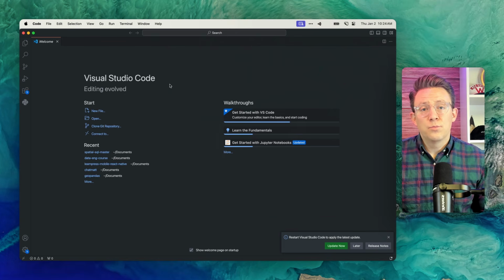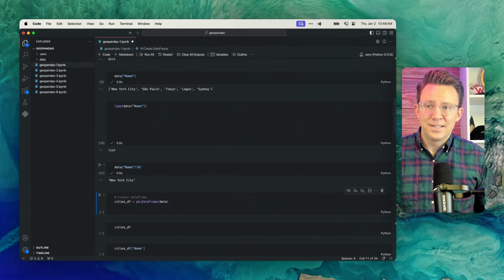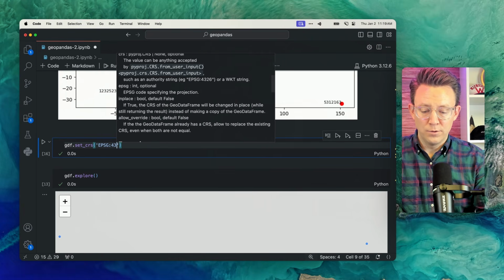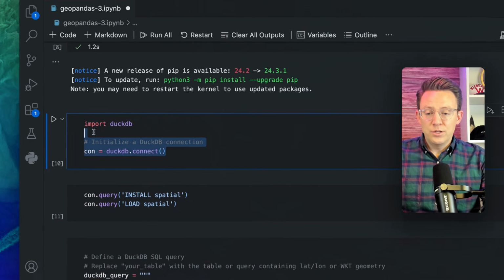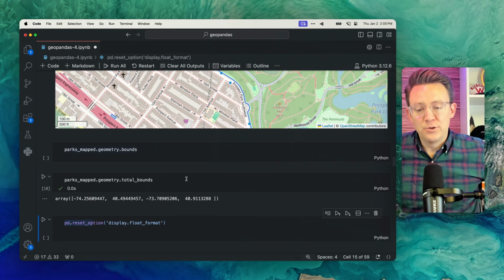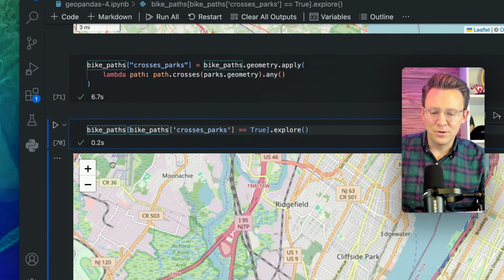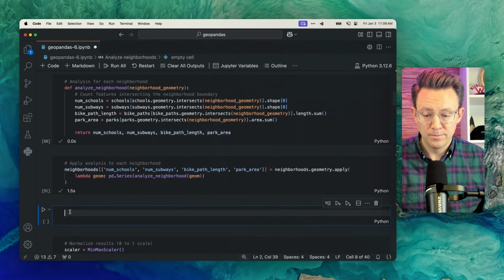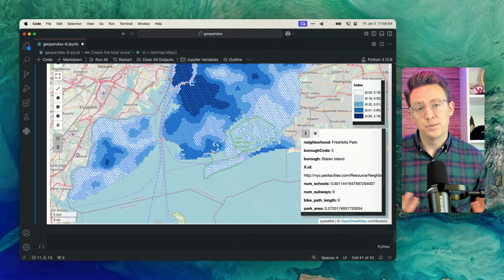Geospatial Python - Full Course for Beginners with Geopandas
Looking to dive into geospatial data analysis using Python? This comprehensive Geopandas tutorial is perfect for you! Whether you’re just starting out or want to sharpen your skills, this video covers everything you need to know about one of Python’s most powerful geospatial libraries.

Introduction to Geopandas: What it is and why it’s a game-changer for geospatial data.

Core Concepts: Learn the basics of GeoDataFrames, spatial joins, and geometry operations.

Handling Geospatial Data: Work with popular file formats like Shapefiles, GeoJSON, and GeoParquet.

Performing Spatial Analysis: Discover tools for performing spatial queries, intersections, and overlays.

Real-World Project: Apply your knowledge to a hands-on project that you can add to your portfolio.

0:00 Intro
1:15 What is GeoPandas
4:51 Set Up
14:36 Geospatial Data in Python
32:04 Visualizing Geospatial Data in Python
45:32 Loading Geospatial Files
1:05:19 Spatial Functions in GeoPandas
1:34:08 Spatial Joins in Python
1:39:42 Final Spatial Analysis Project